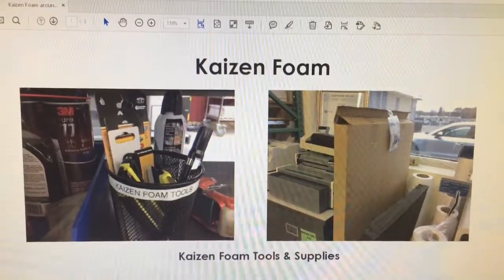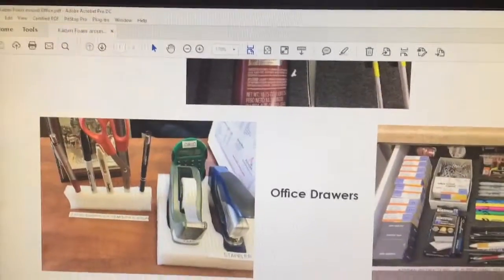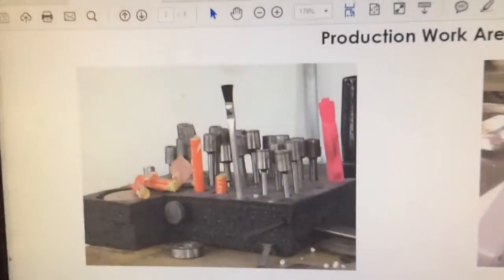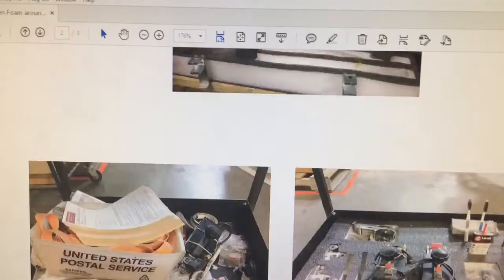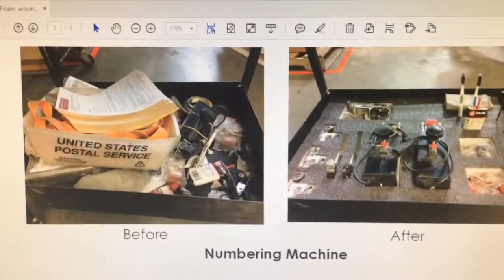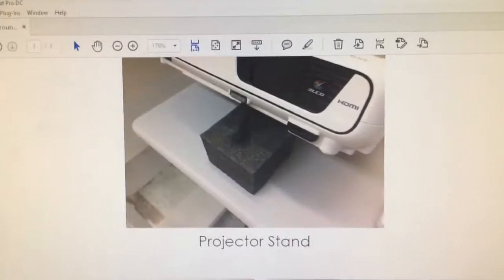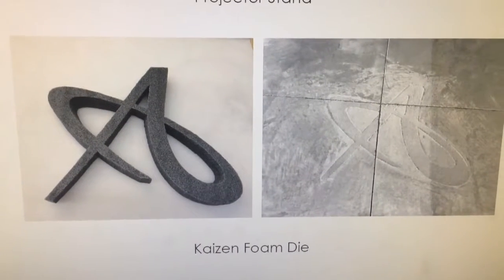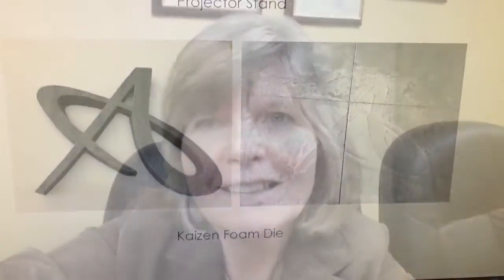Kaizen Foam History thus far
Take a walk down memory lane as Shirley shows you how we have utilized Kaizen Foam in our business.